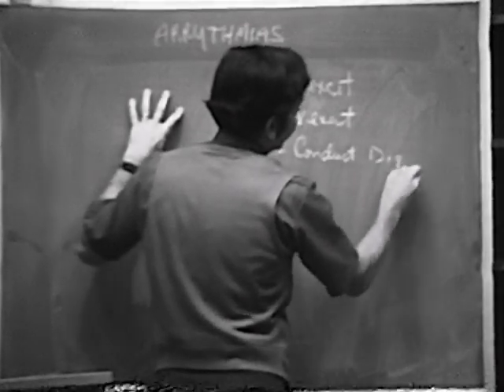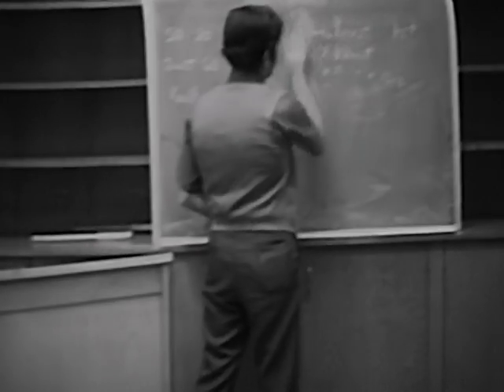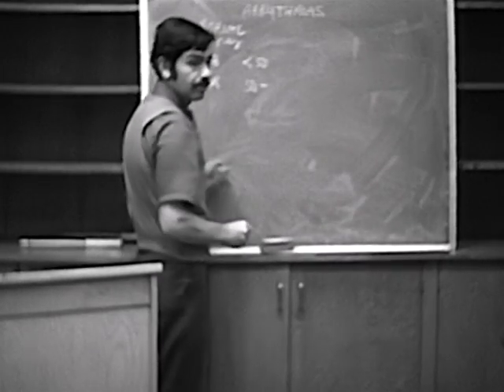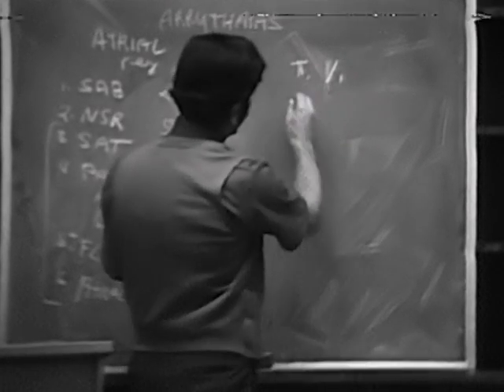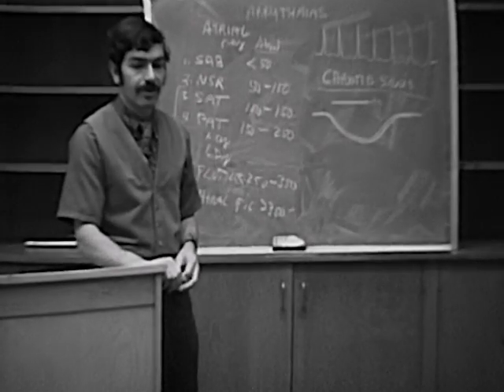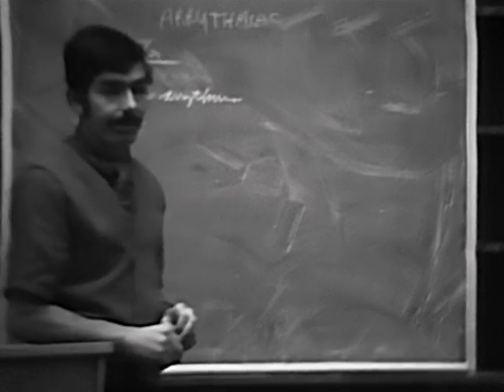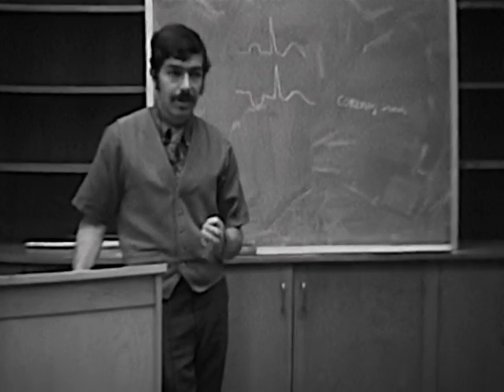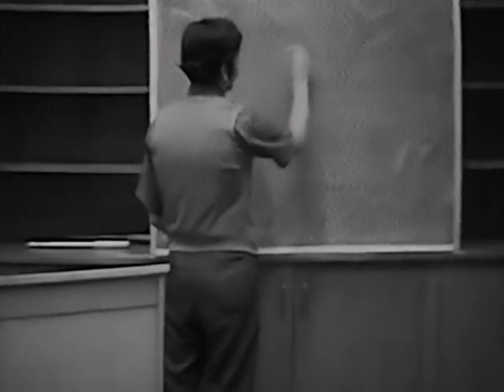EIAJ Reel 5 Arrythmias Part 1 MPEG4 480p